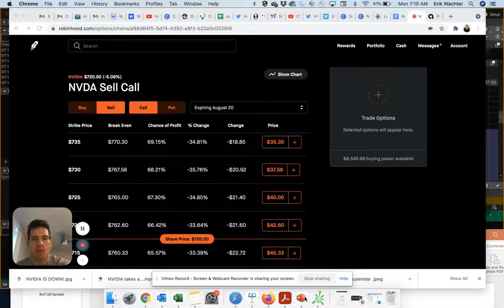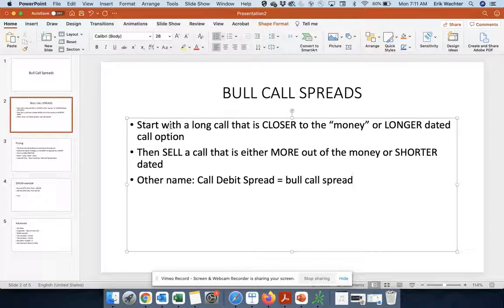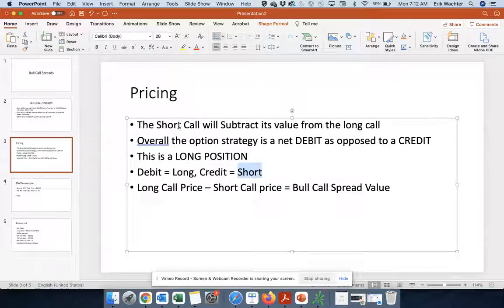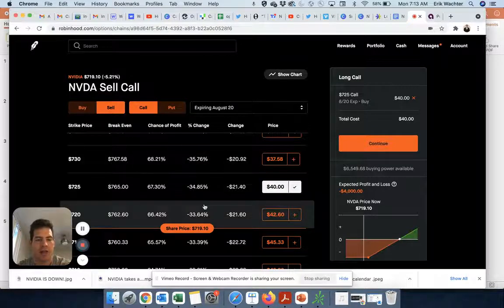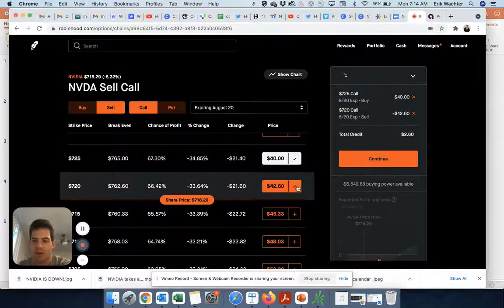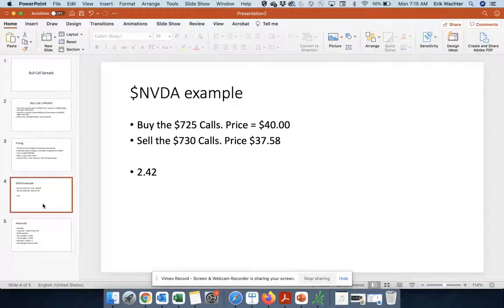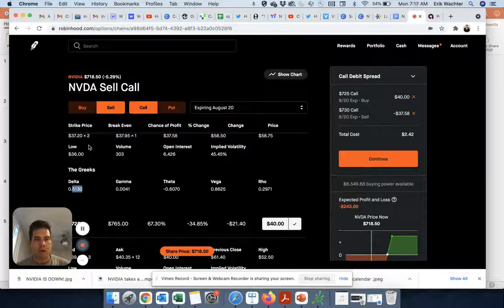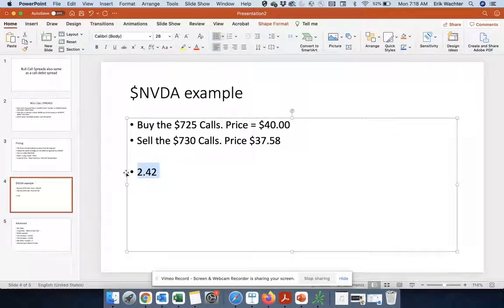What is a Bull Call Spread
In this video I explain what a bull call spread option strategy is.